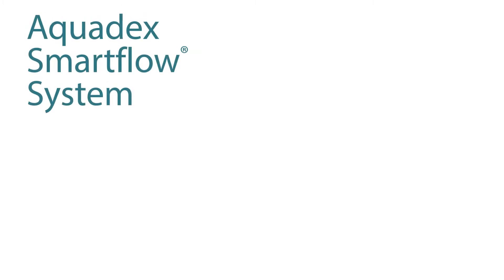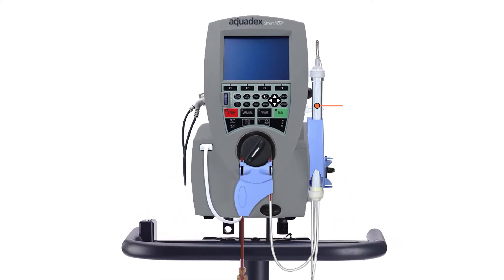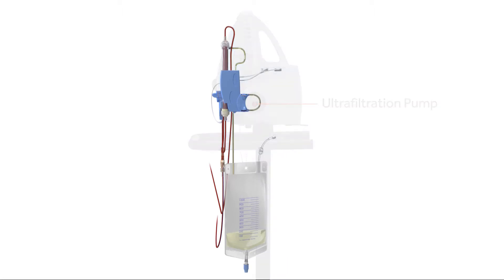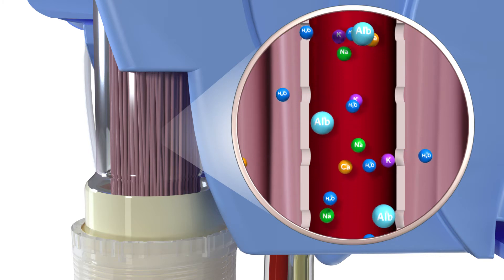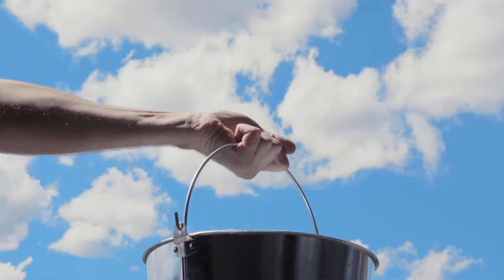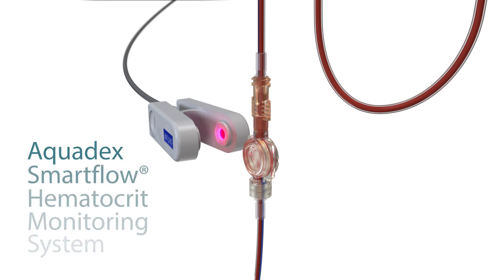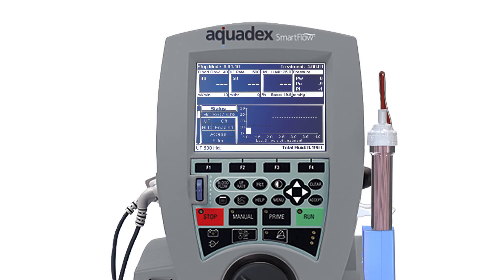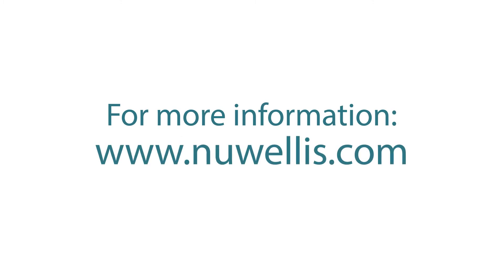Aquadex Therapy - Mechanism of Action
Aquadex Smartflow mechanism of action 3D animation to educate in the elements and overview of the simplified ultrafiltration therapy.